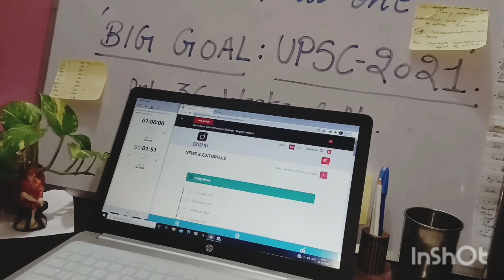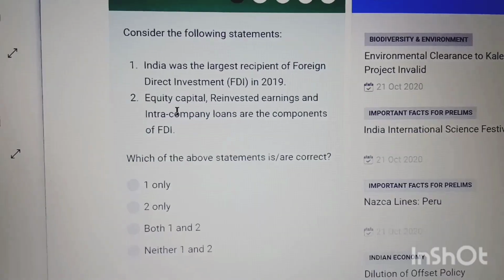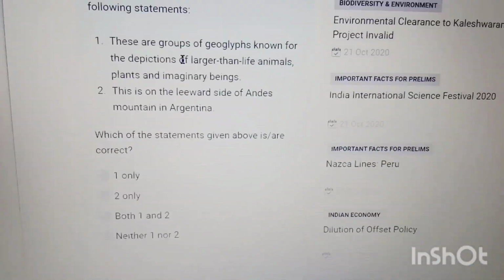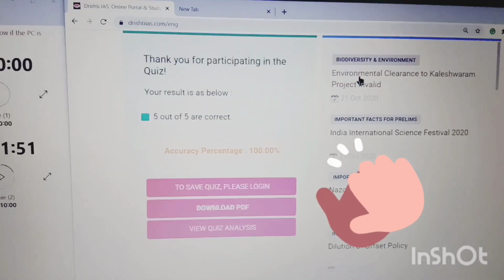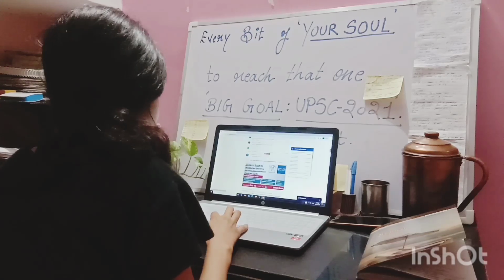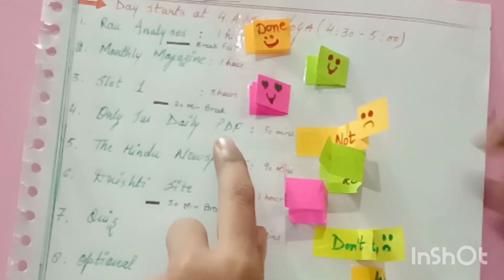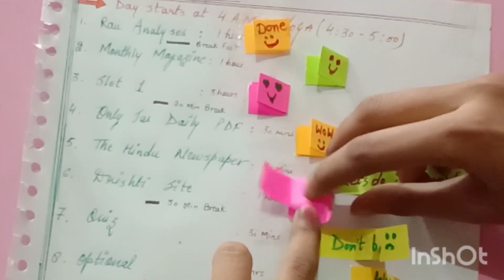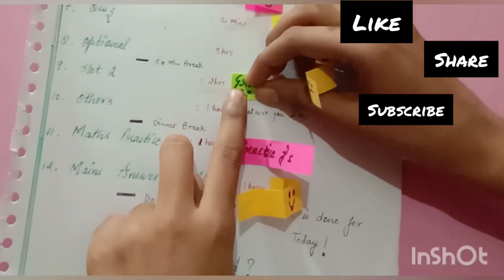Another day in life of UPSC Aspirant || How I completed 1st week target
(week 1 target of November)

(8 months full exam plan-strategy)

(current affairs resources I use)

A day like any other day of my life. 1 week down!!! now only 35 weeks LEFT.
You will get reminder every week through these videos.
माना हालात प्रतिकूल हैं, रास्तों पर बिछे शूल हैं
रिश्तों पे जम गई धूल है
पर तू खुद अपना अवरोध न बन
तू उठ…… खुद अपनी राह बना… ..

Don't be the killer of your own dreams!!!

There are days when we might feel low and have selfdoubts but the Dream for which you are working day and night and limited time for the exam, won't let you give up on your dreams.
Study hard📚 + Study Smart 😎
Give everything you've got (atleast all your time) to the Dream you are aspiring for.

I will try my best to help you out if I could.

If you like the video then don't forget to hit Like, share and subscribe to findways.Your support motivates us to make more such videos but just don't watch it for fun Let's learn together and bring the desired change in our and lives of others (Do share and care❤)